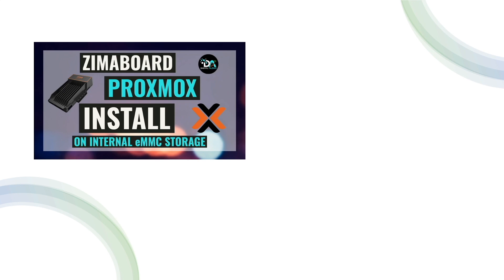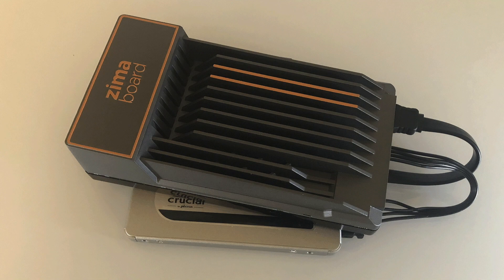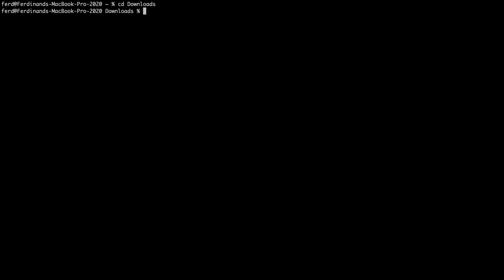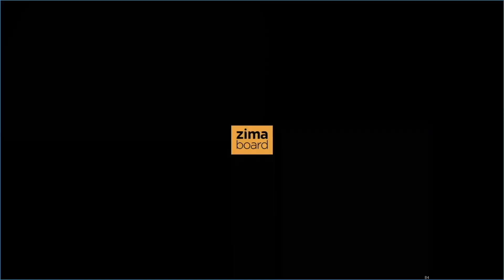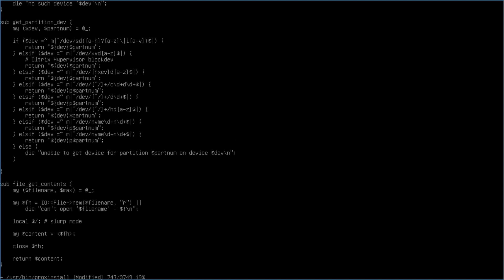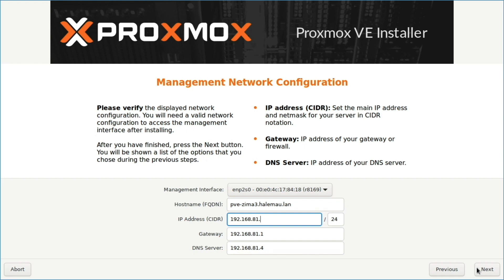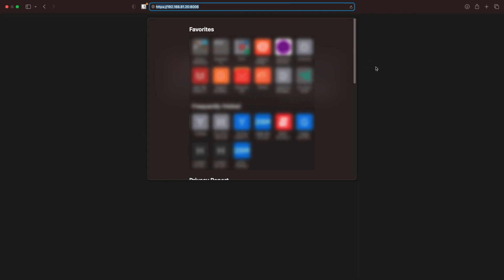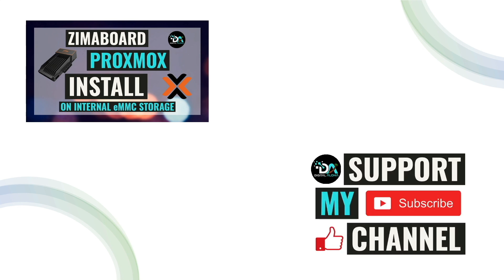Install Proxmox On A Zimaboard On Its Internal eMMC Storage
This video covers installing Proxmox on a Zimaboard Single Board Server on its internal eMMC storage.

• Zimaboard 832
• Crucial MX500 500GB SATA SSD
• SanDisk 16GB USB 3.0 Flash Drive
• Mini DisplayPort to HDMI DVI VGA Adapter

The video topics include:
• Zimaboard Info & Hardware Setup.
• Proxmox ISO Download & Copy to USB Flash Drive.
• Install Proxmox on Zimaboard eMMC storage.
• Login to Proxmox and Setup ZFS Storage Pool.

• hdiutil convert -format UDRW -o proxmox-ve_7.4-1.img  proxmox-ve_7.4-1.iso (convert ISO file to IMG file)
• mv proxmox-ve_7.4-1.img.dmg proxmox-ve_7.4-1.img (remove the .DMG from the .IMG file that was created)
• diskutil list (display the disk devices that your MacOS device recognizes)
• diskutil unmountDisk /dev/disk4 (unmount disk4)
• sudo dd if=proxmox-ve_7.4-1.img of=/dev/rdisk4 bs=1m (copy Proxmox IMG file to the USB flash drive)
• diskutil eject /dev/disk4 (eject the USB flash drive)
• vi /usr/bin/proxinstall (file that needs to be edited to allow the eMMC storage to be used; see the video for details on what needs to be edited)

Timecodes
0:00 | Introduction
0:15 | Zimaboard Intro
0:35 | Zimaboard Hardware Setup
1:09 | Proxmox ISO Download
1:40 | Proxmox ISO To USB Flash Drive Using dd
3:16 | Install Proxmox On The Zimaboard eMMC Storage
6:23 | Login to Proxmox Web GUI And Setup ZFS Storage Pool
7:35 | Closing